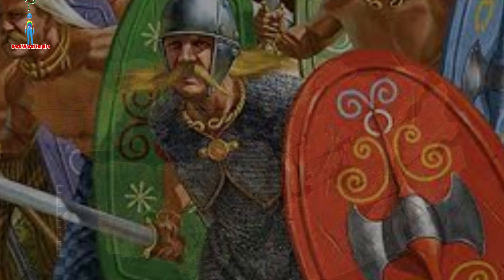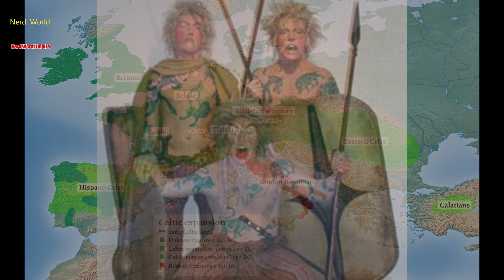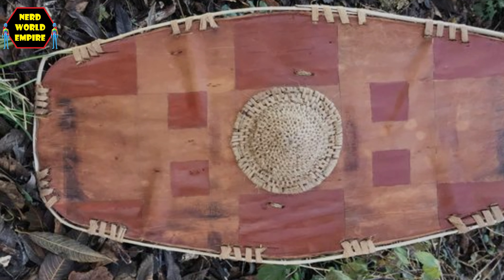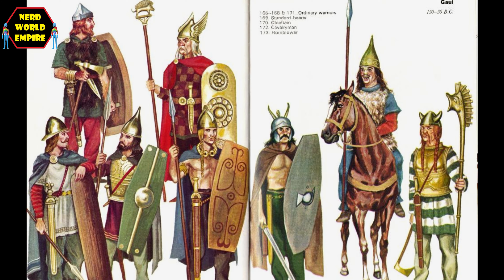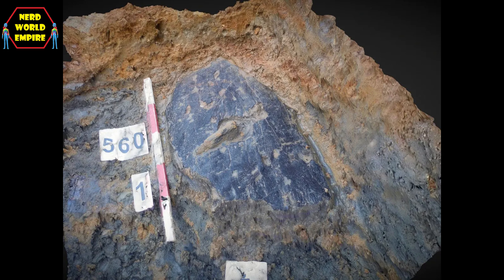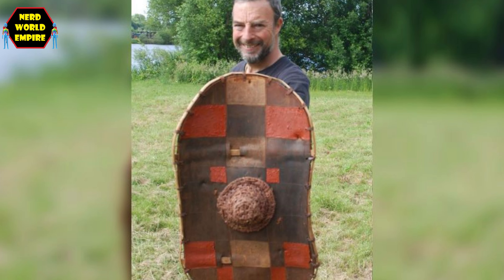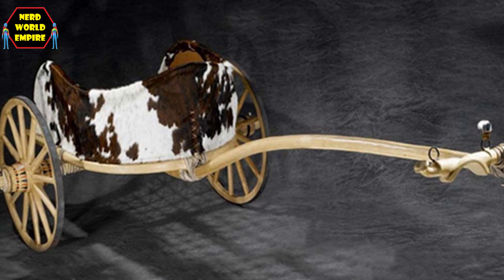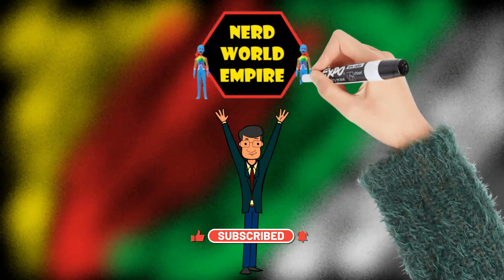Iron Age Bark Shield 395-255BC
A recent discovery from 2015 of a so far one of a kind discovery.

Hi, I created this channel because although I'm not a historian I am enthusiastic about history and wanted to share my love of it in an open discussion form.
I have other channels for you to check out too.

This Channel is about different science fiction and general genre that I love and again discuss.

This channel is a little more focused than the other mainly on Horror/Science Fiction films and related.

Looking a the seedy underbelly of crime from Mobsters to serial killers.

The sister channel to this one but on War throughout history.